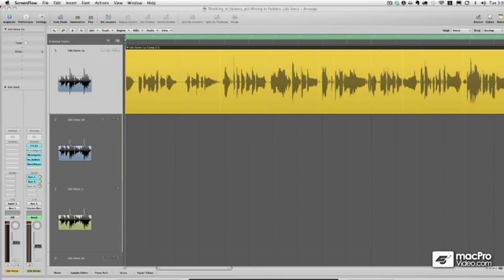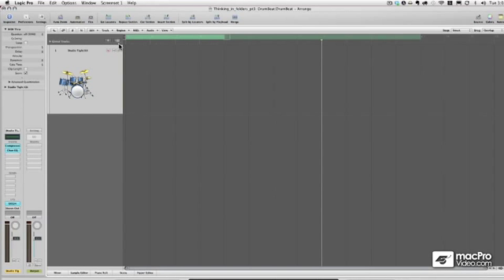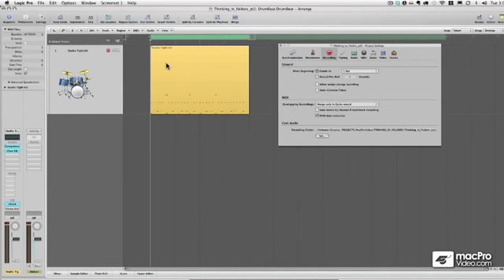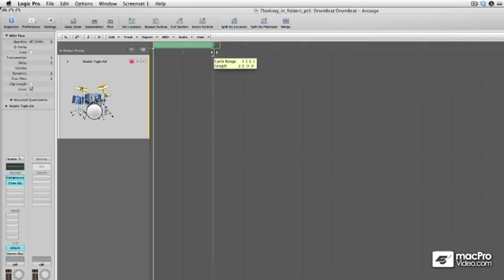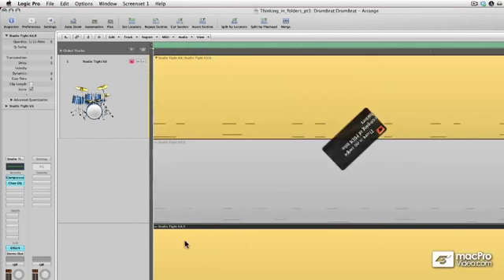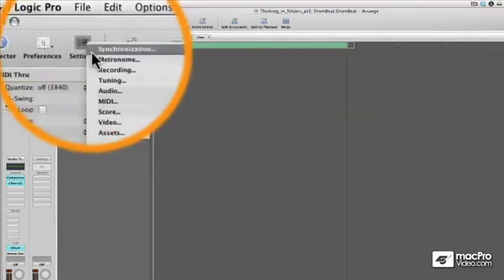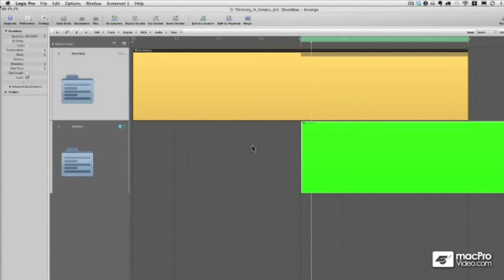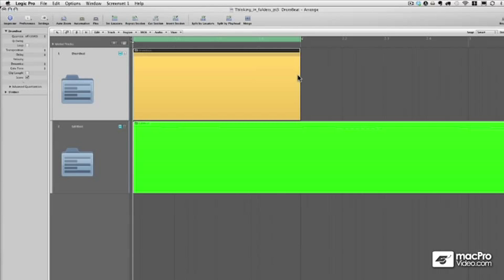Logic 407: Producing With Folders - 4 MIDI Take Folders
Logic 407: Producing With Folders by David Earl
Video 4 of 16 for Logic 407: Producing With Folders

Folders rock! They are one of Logics most powerful editing and organization tools, yet, they remain mysterious and mostly misunderstood to a majority of Logic users. Well, the veil of secrecy is now lifted! Enter David Earl with his first Logic tutorial for macProVideo.com.

David knows Logic ... and David knows folders. He uses them extensively in all of his amazing Logic productions. In this insightful tutorial, Producing With Folders, David takes us step by step into Logic's folders, unfolding all of the amazing things that folders can do to enhance your Logic experience.

So whether your Logic projects are straight forward or complex time-sucking, mega-track nightmare projects that need deep work to edit and organize, David Earl shows you how you can enhance your workflow experience by incorporating folders into your Logic production toolbox!